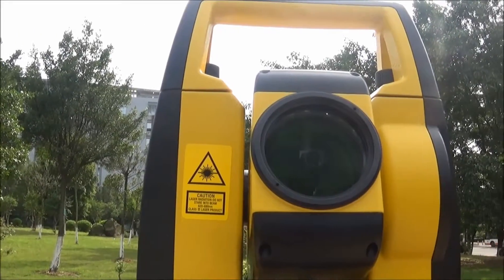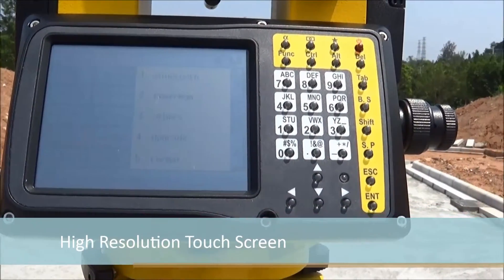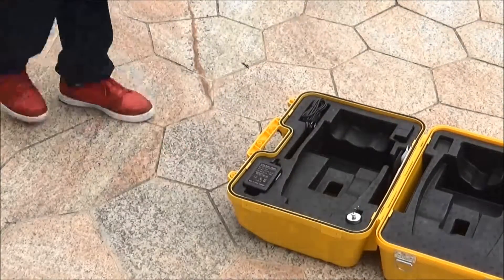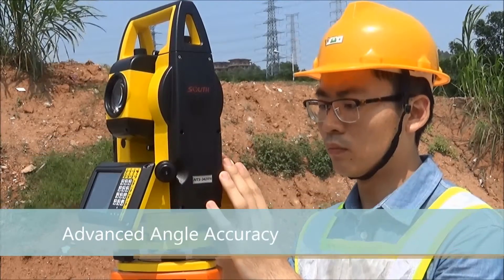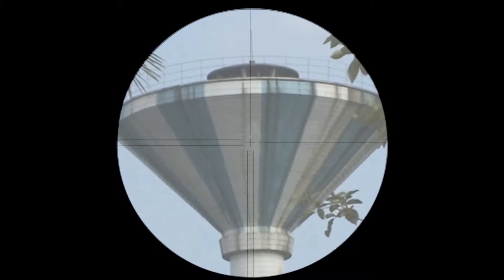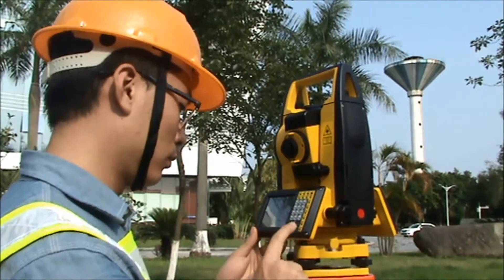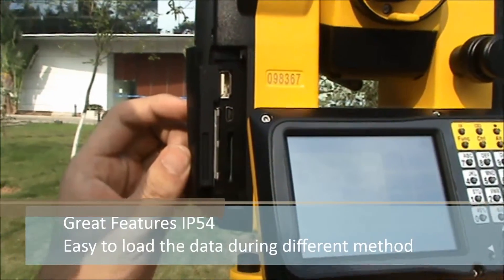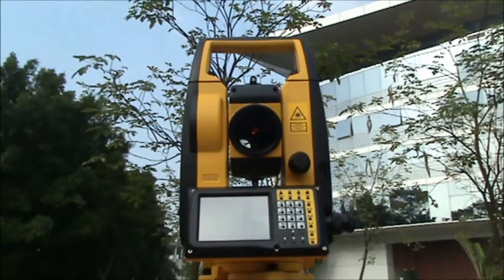South Total Station NTS 342 R6 A